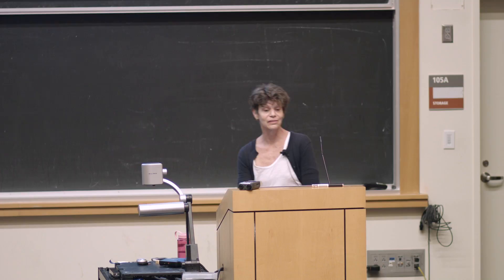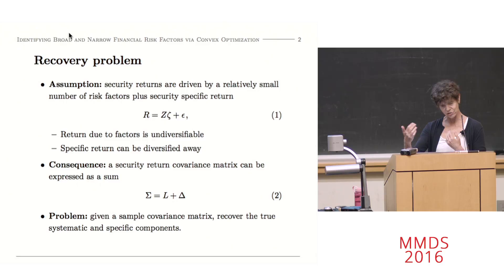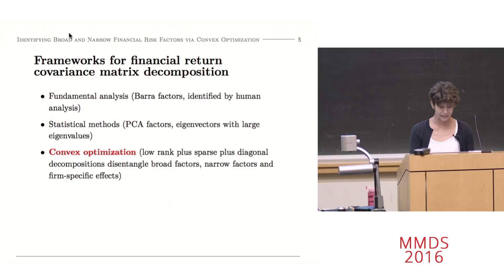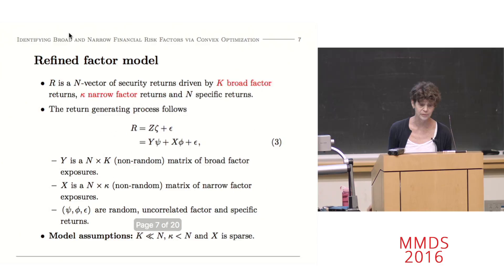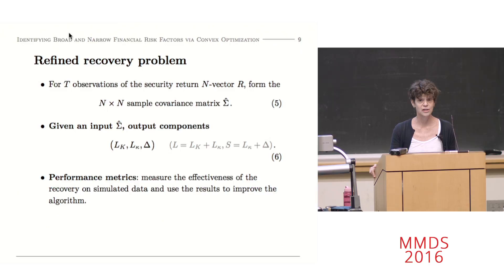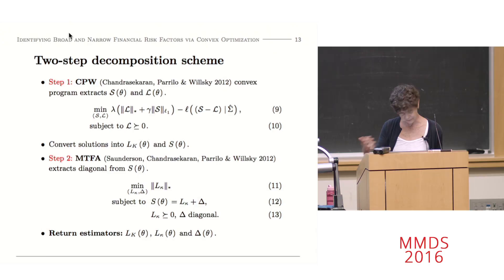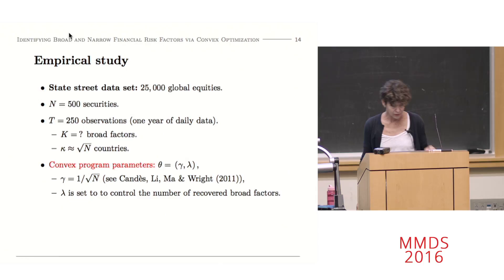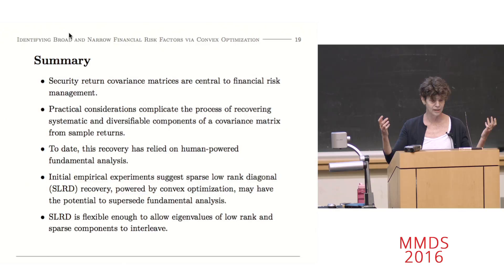Identifying Broad and Narrow Financial Risk Factors with Convex Optimization: Part 1, Lisa Goldberg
While the use of statistical methods to identify financial risk factors is a long-standing practice, the use of convex optimization for this purpose is a recent innovation. Specifically, a combination of convex programs developed by Chandrasekaran, Parillo and Wilsky (2012) and Saunderson et al. (2012) can be used to extract financial risk factors from a sample return covariance matrix. I will outline an application of this extraction to financial risk forecasting and develop finance-oriented metrics to assess accuracy. Finally, I provide an example that highlights the difference between this approach and principal component analysis, which is the academic standard for risk factor identification. In a companion talk, Alex Shkolnik will discuss the convergence properties of the convex programs, and he will analyze the accuracy of the algorithm on simulated data.